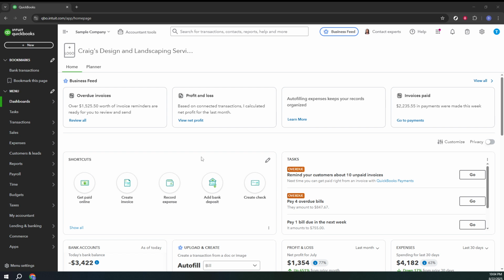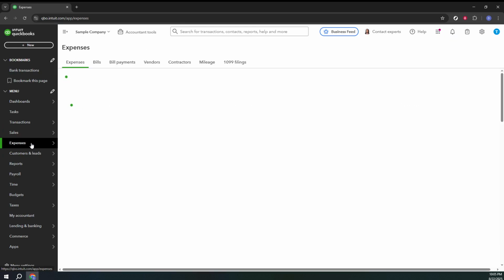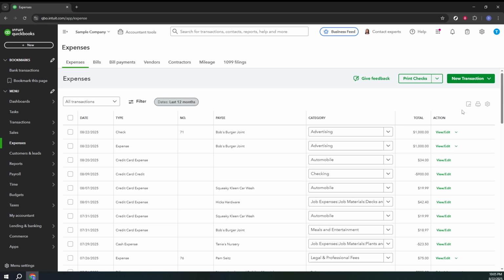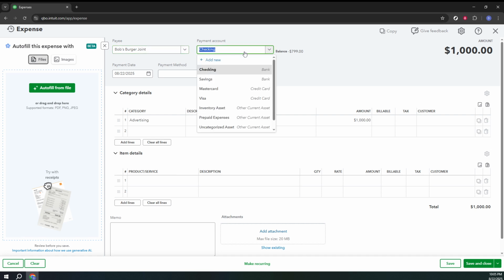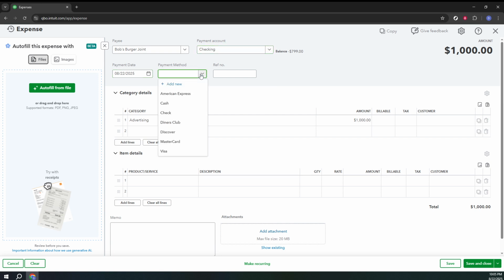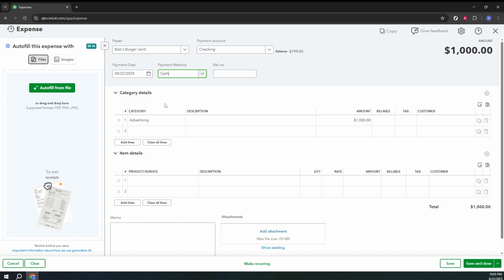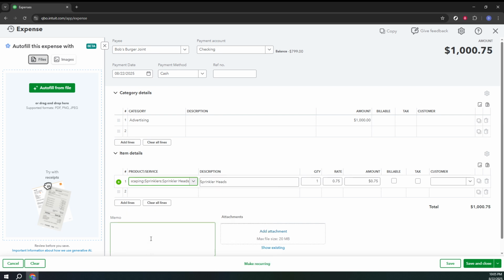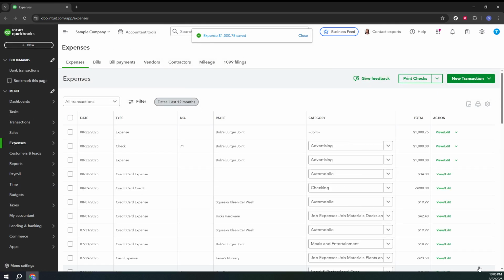How to enter Expenses without a Connected Bank in QuickBooks Online (Full Guide)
How to enter Expenses without a Connected Bank in QuickBooks Online